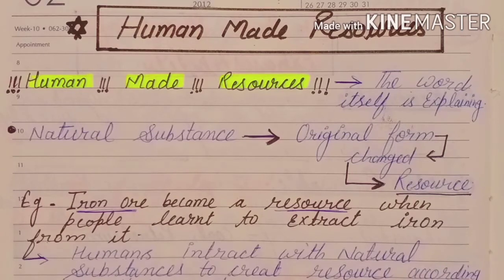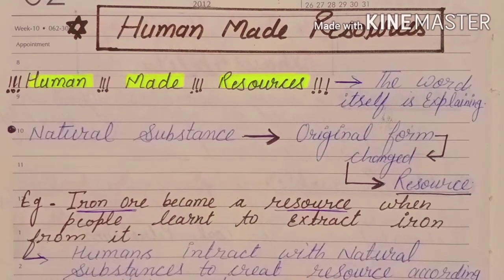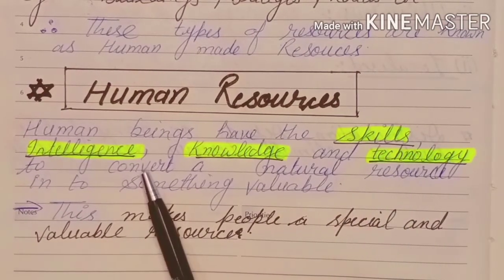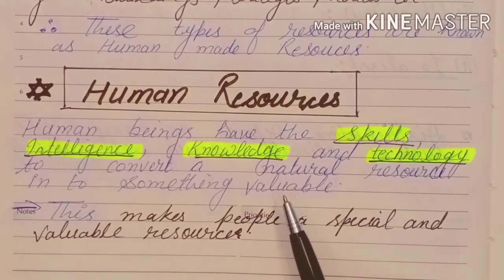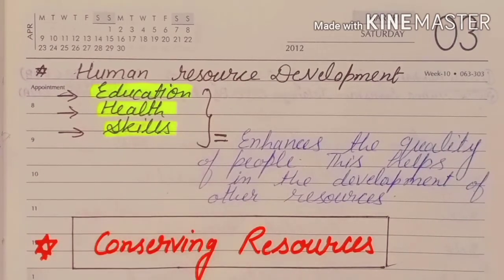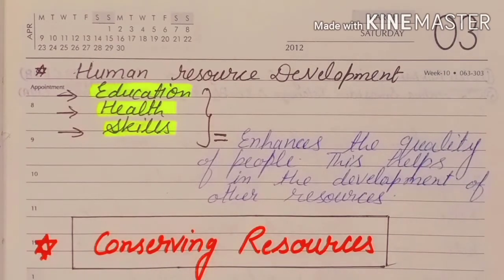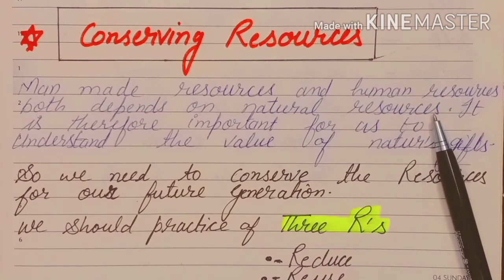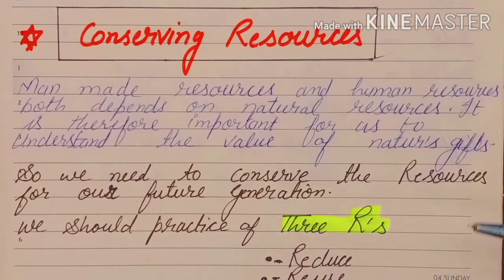Human made Resources , Human as a Resource, conservation of Resources.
All About Resources Class 8th chapter 1 geography part 3